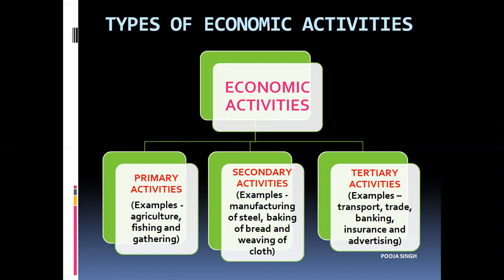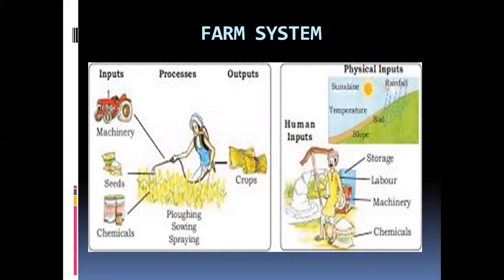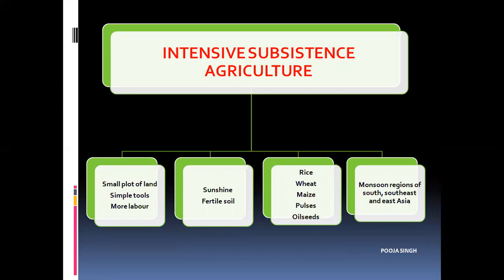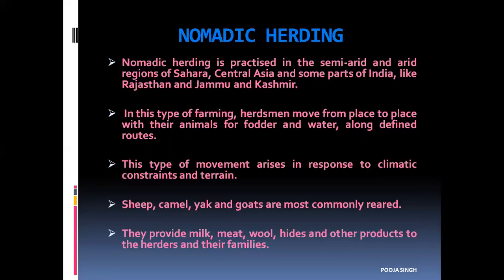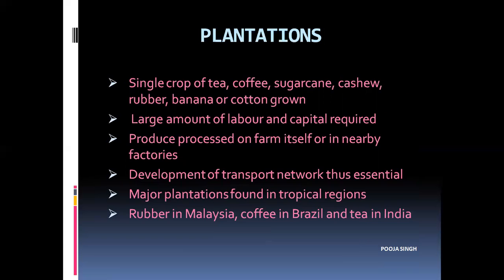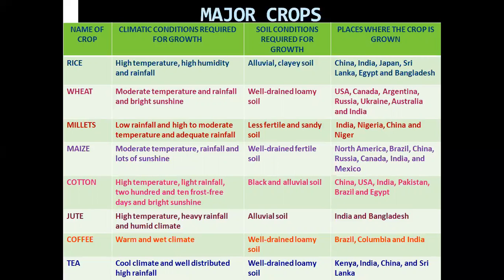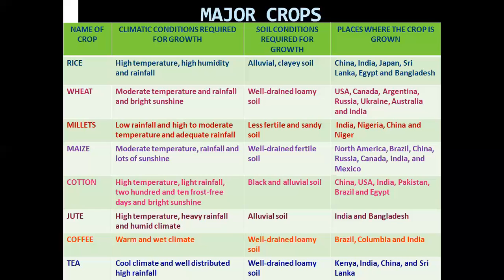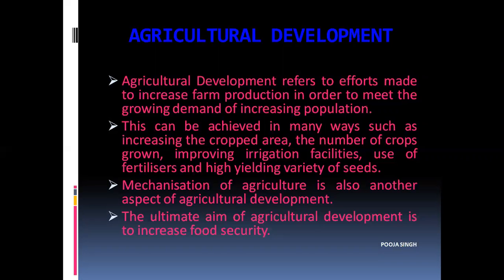SST CLASS8 AGRICULTURE OCTOBER2020 VIDEO